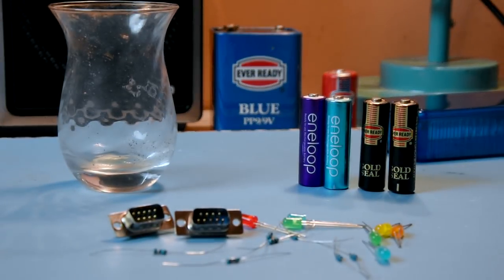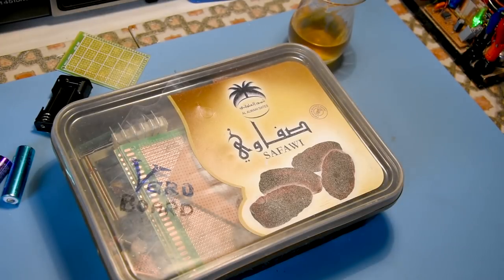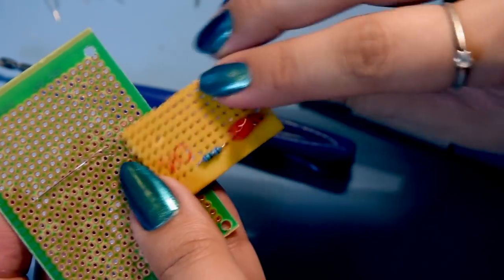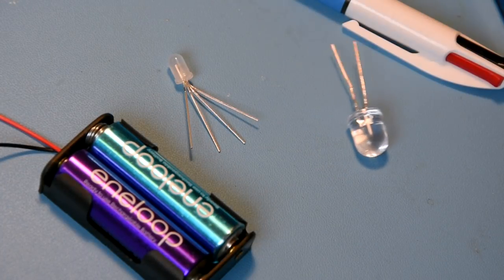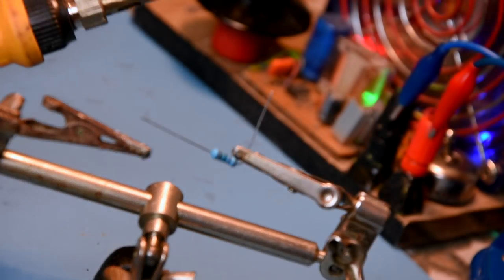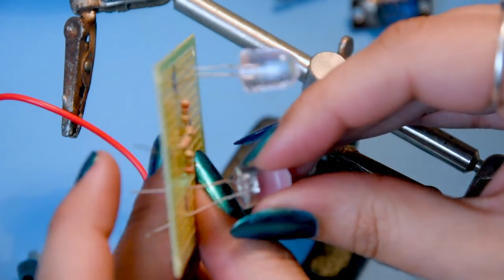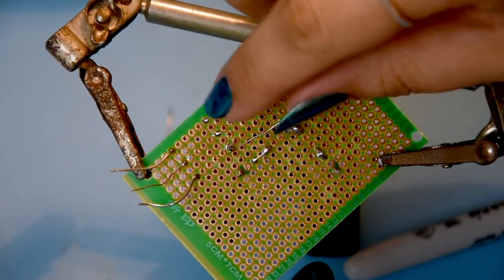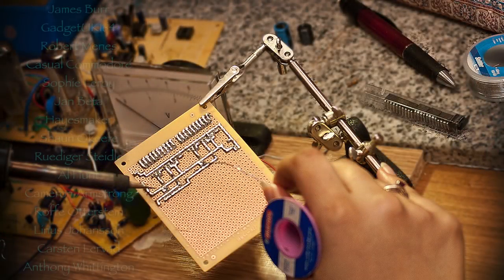Joystick Tester Project and Basic Electronics & Soldering - Part 1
I'm starting a new project series, creating a joystick tester for use with upcoming videos. However i'm also doubling this series up as a basic electronics and soldering tutorial for those of you who have been requesting it.

-=-MsMadLemon Links-=-

-=-Patron’s Channels/Sites-=-